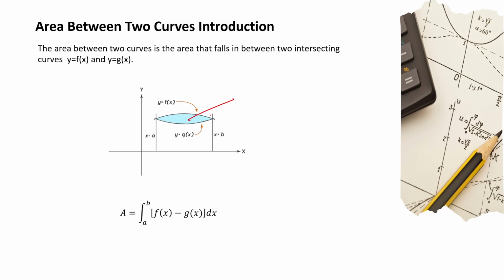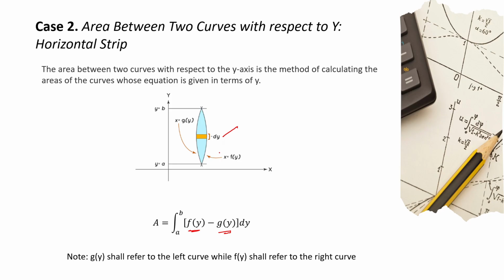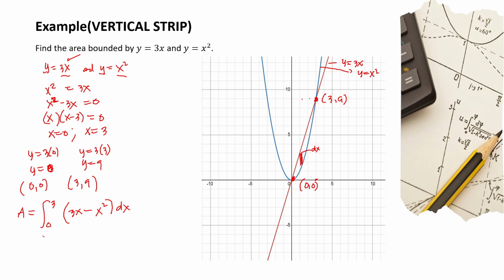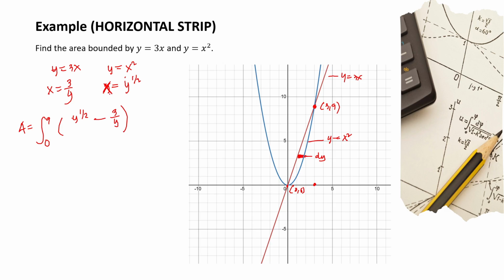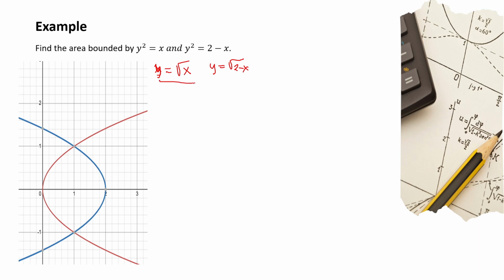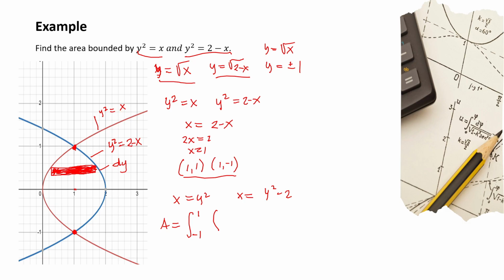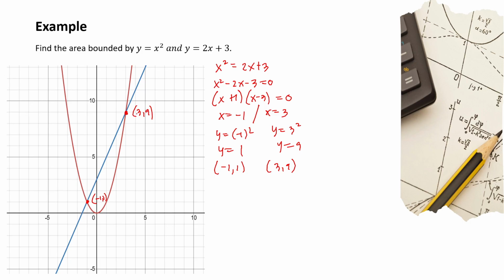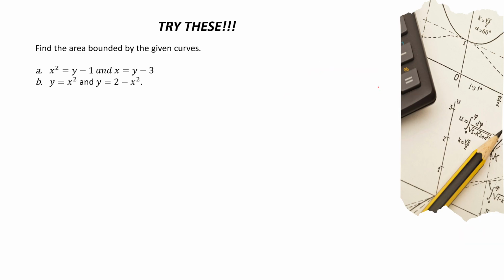AREA BETWEEN TWO CURVES (INTEGRAL CALCULUS)